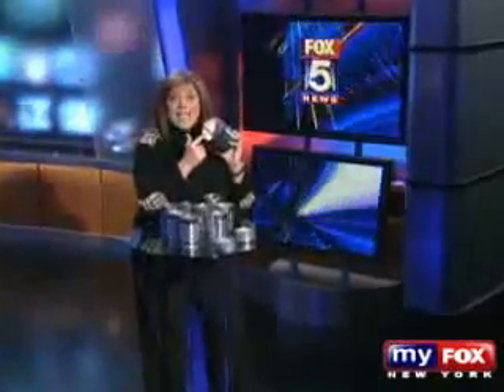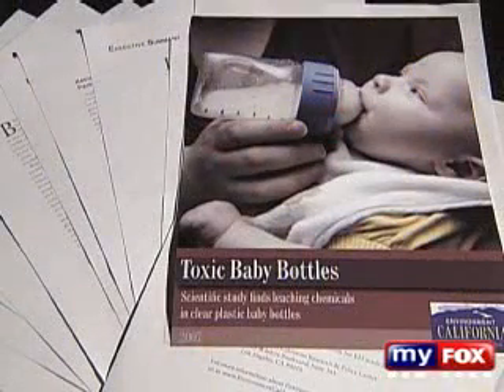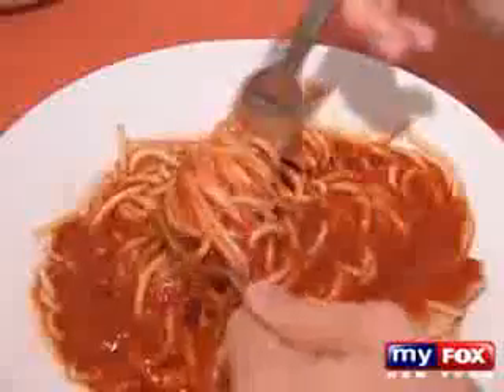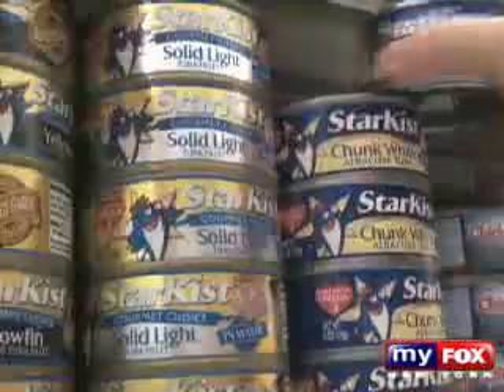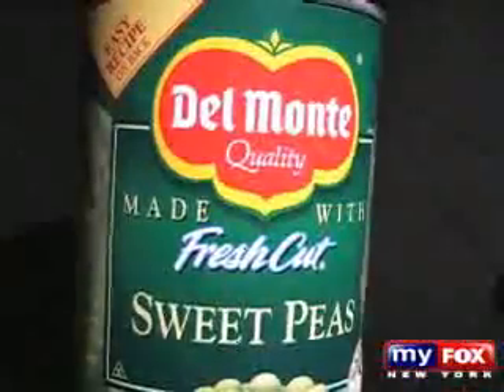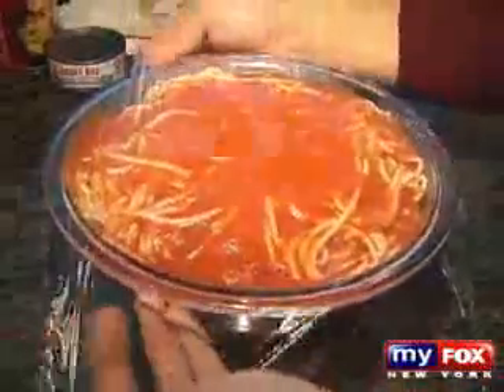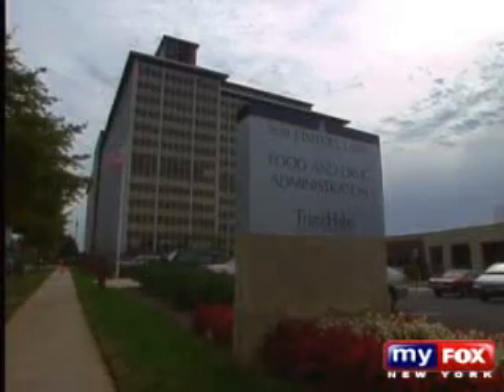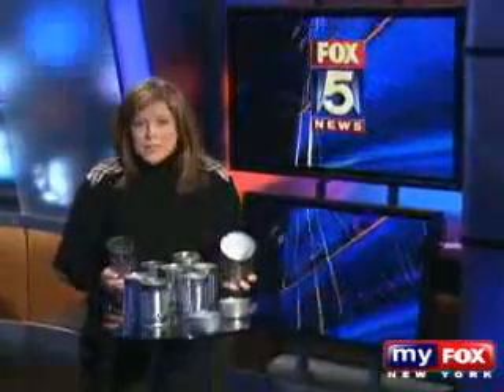Bisphenol A (BPA) Contaminating Our Food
Bisphenol A is found in most plastic food containers today.  Not only is it found in plastic containers, but also in the lining of most cans.  BPA is essentially a synthetic estrogen that enters the body when one consumes food or beverages out of plastic or plastic-lined containers.  This is not only harmful to the male reproductive system, but has been found to also stimulate breast cancer growth in women.  Knowing this, it should be of no surprise that the sperm count of the average Western male is on a steady decline as many males are becoming more and more feminine.  What most people don't know is that Bisphenol A was actually considered as the form of estrogen to be used in estrogen pills going back to the 1930s.